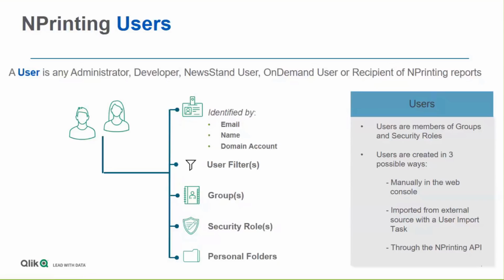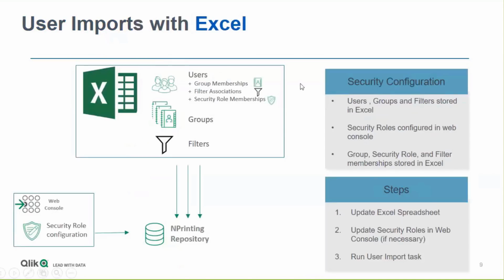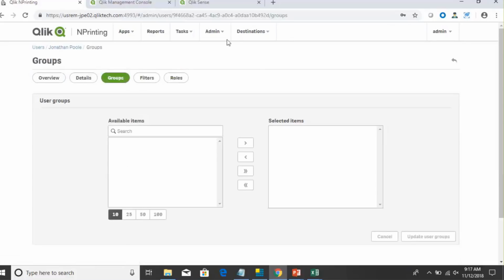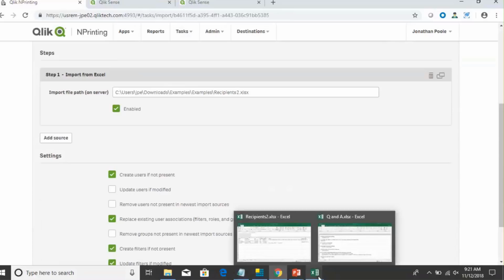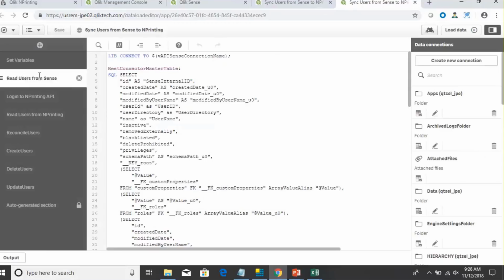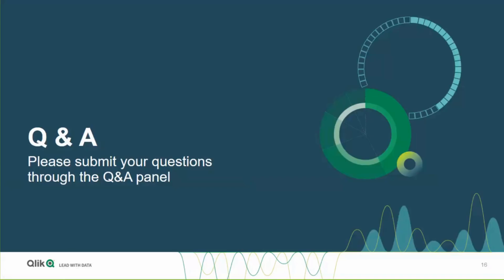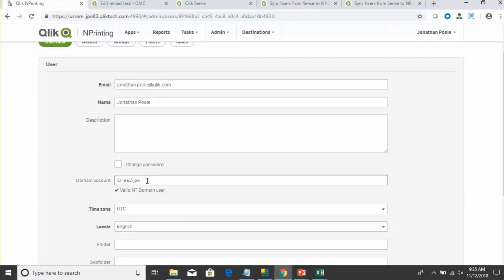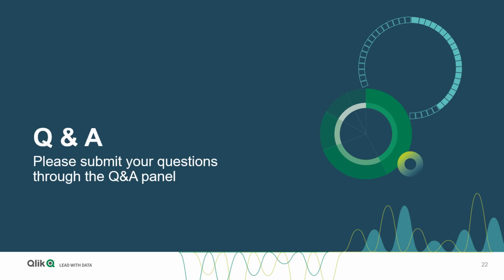STT - Qlik NPrinting User Management & Security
This session will cover:
• Authentication, Authorization and Security Roles
• User Imports
• Qlik Scripts, the REST Connector and the NPrinting API

How to use the NPrinting APIs in a Qlik Load Script